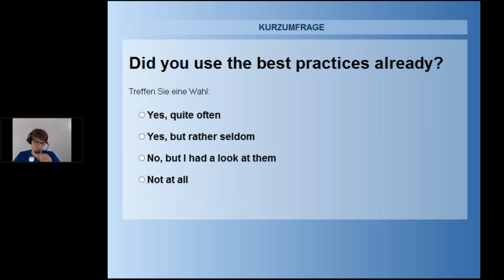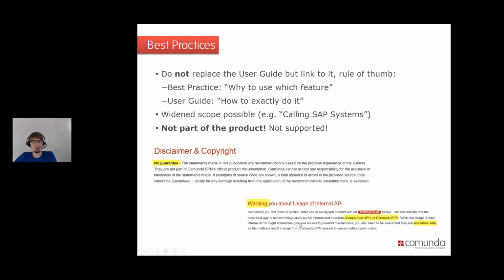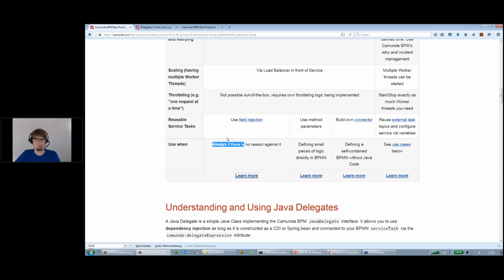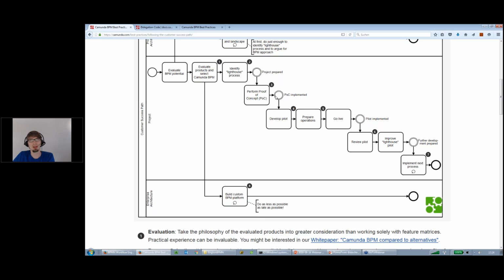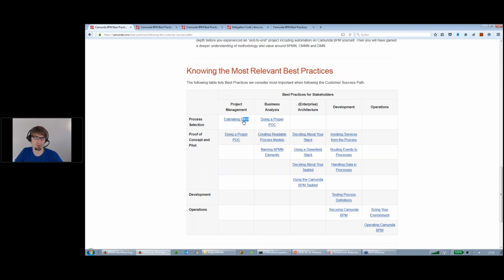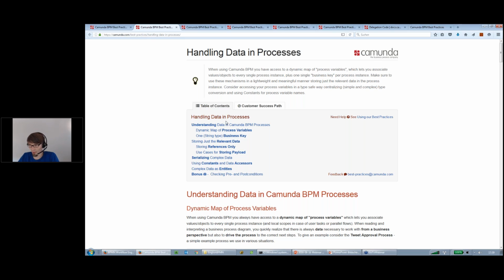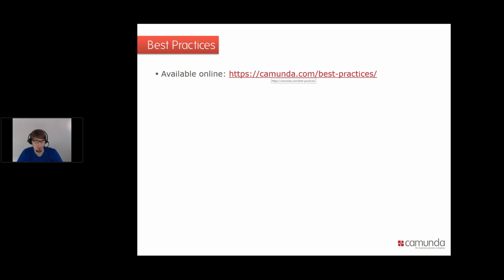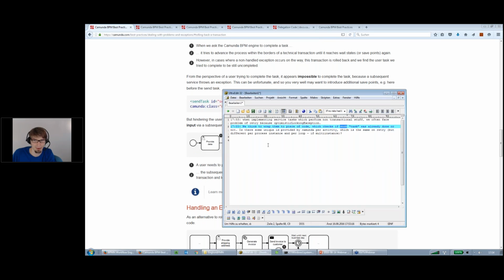Camunda Best Practices EN